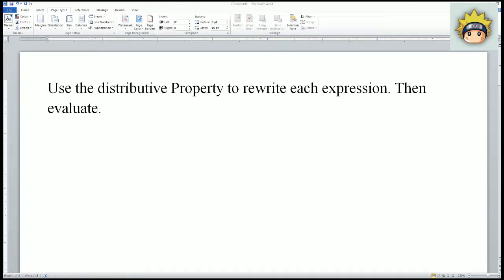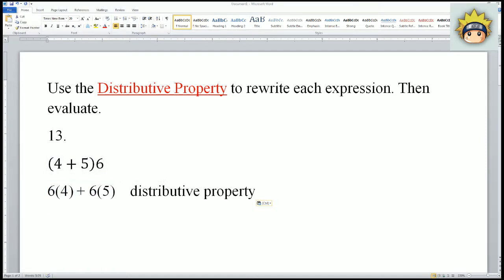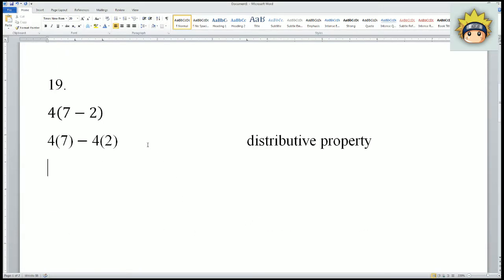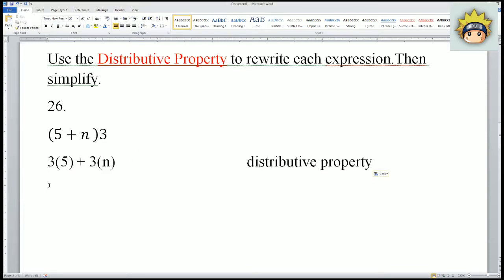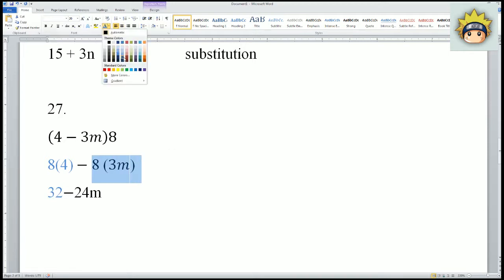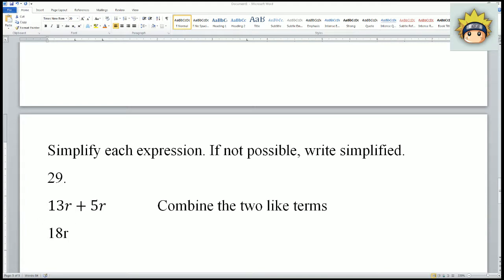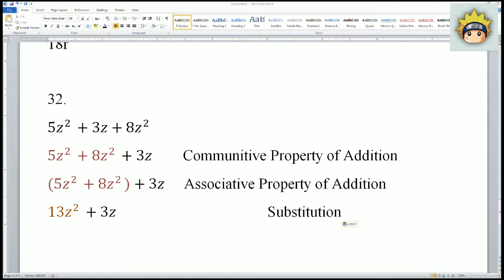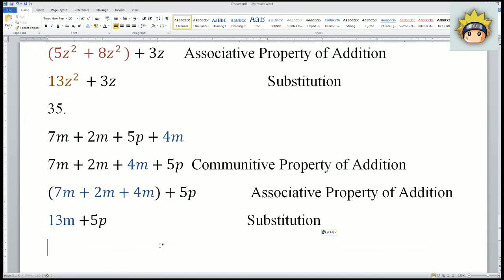pg 29 #13,19,26,27,29,32,35